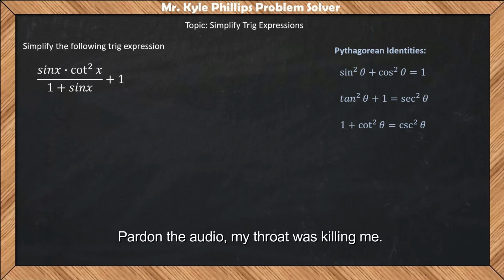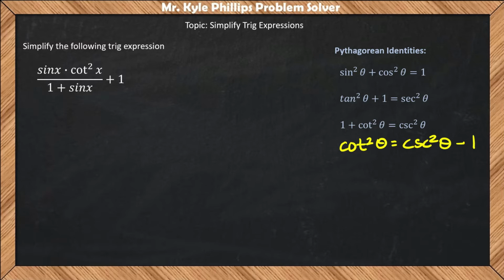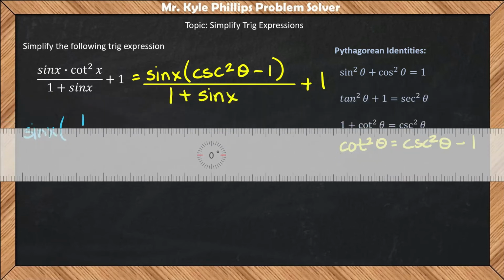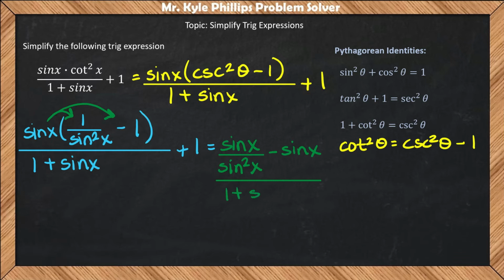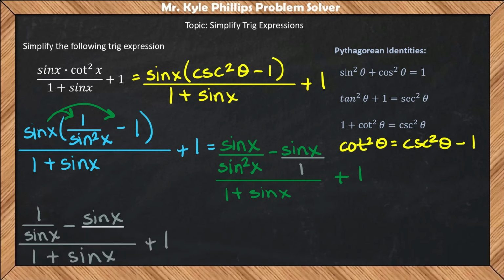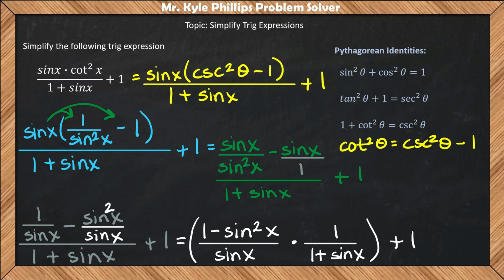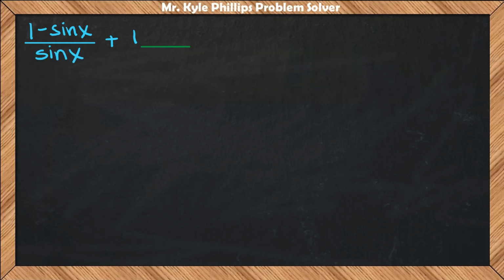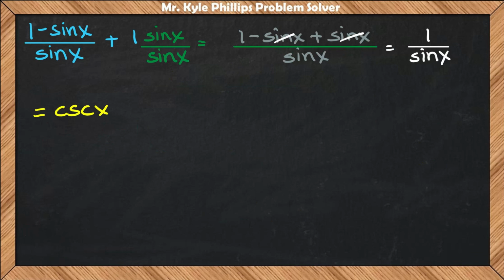Simplifying Trig Expressions Ex 1